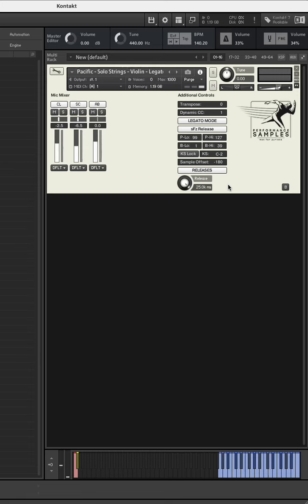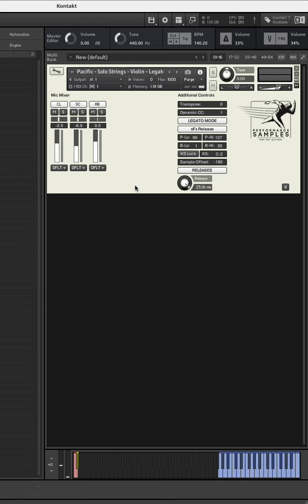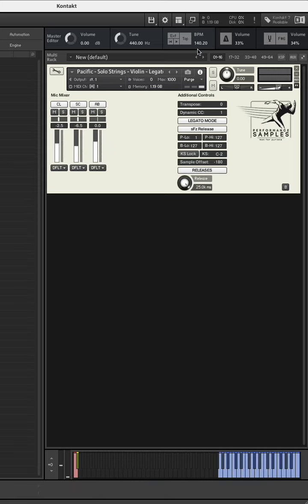Some explanations for Pacific Solo Strings in advance of walkthrough - Jasper Blunk